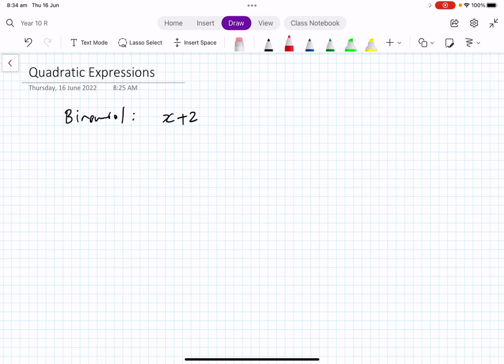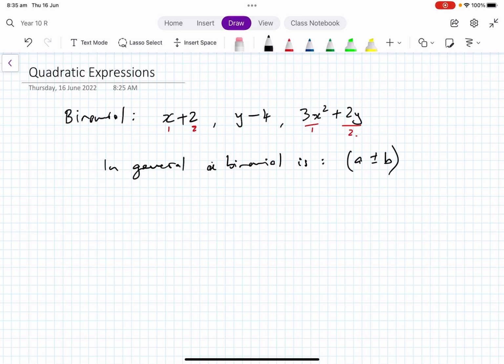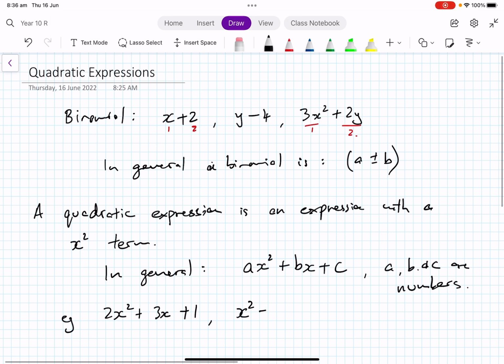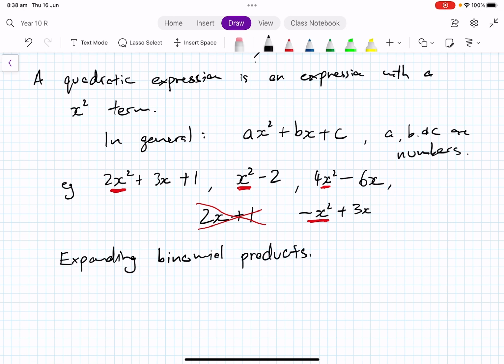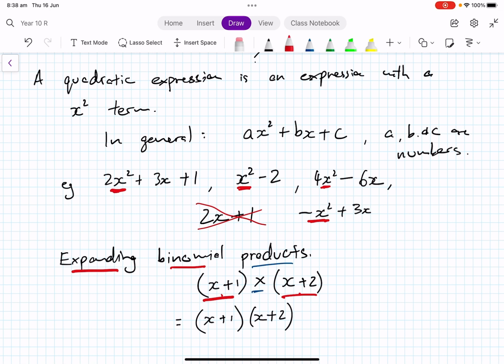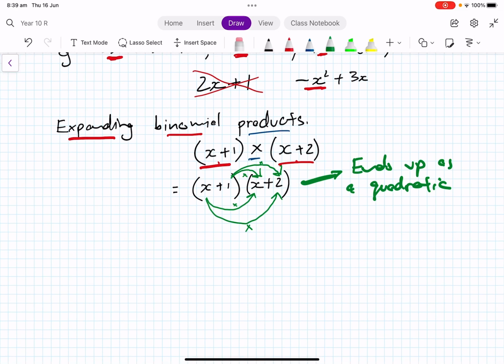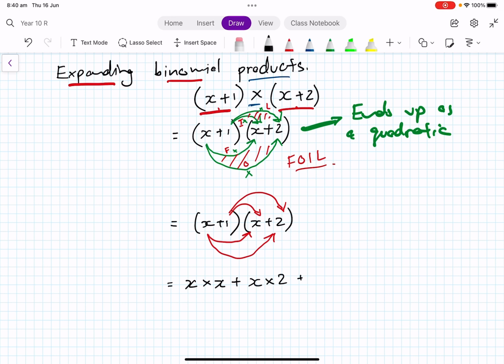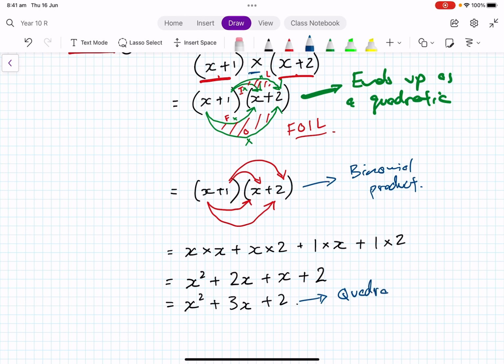Binomial expansion introduction yr10 June 22